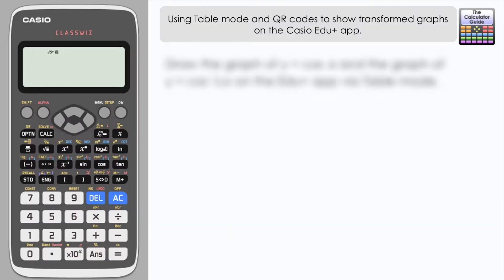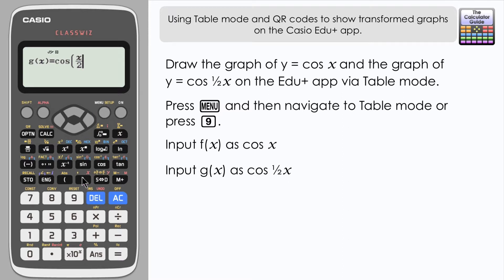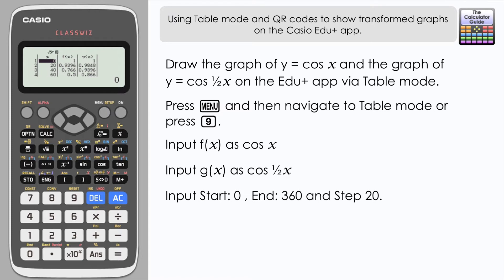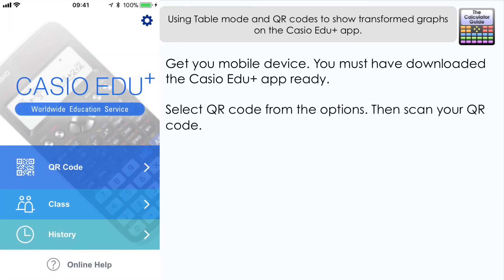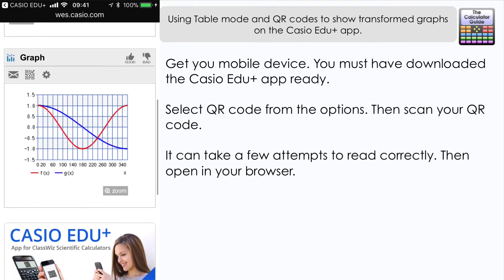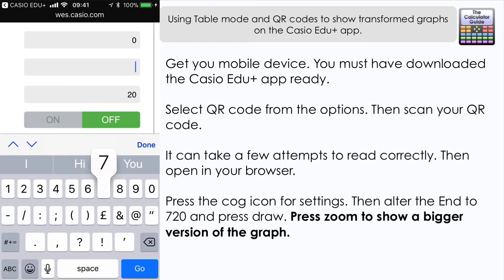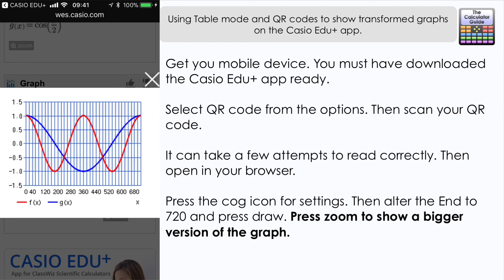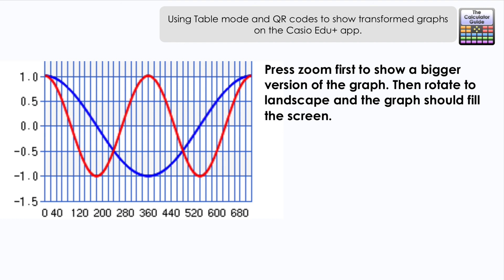Show a Trigonometry Graph transformation on your mobile device via QR codes fx-991EX Casio Classwiz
How you can use Table mode and the QR code feature on the Classwiz to explore a transformation of a trigonometric graph.

Preview video for the online course - Master Your Casio Classwiz - Calculus, Trigonometry and Logarithms.